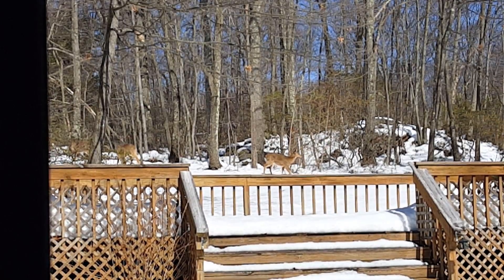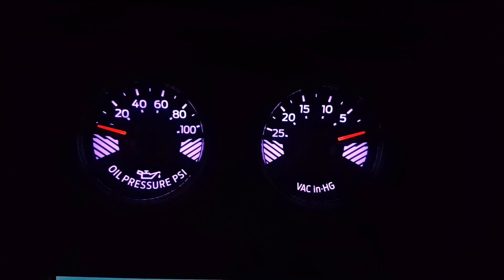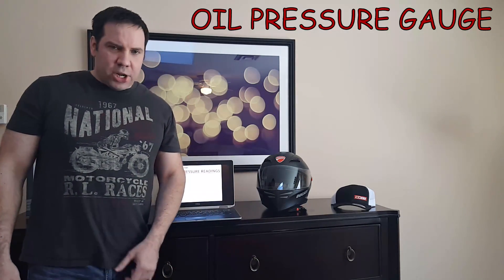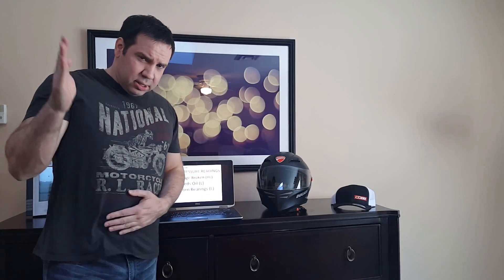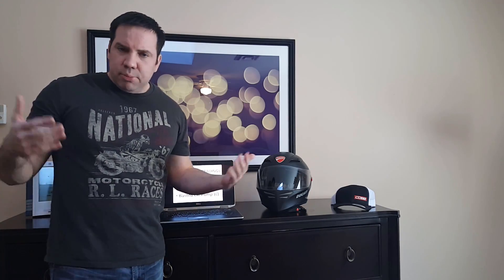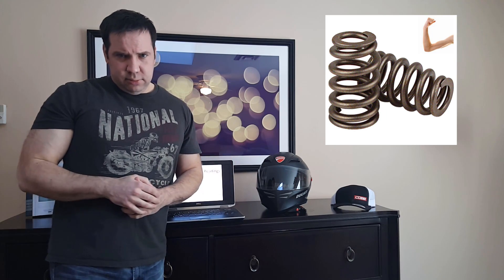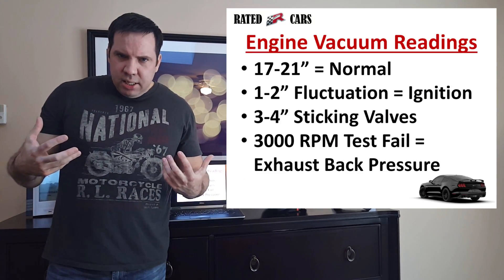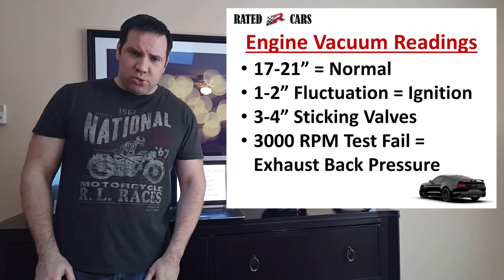2018 Mustang GT Performance Package Gauges Overview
This is a quick overview (with some 'humor') for those who don't know what the two dash gauges are in the 2018 Mustang GT Performance Package. Quick overview of what they are and examples of what they do.  Note: The camera has a little fish eye going on and making my right arm look out of proportion. :o/